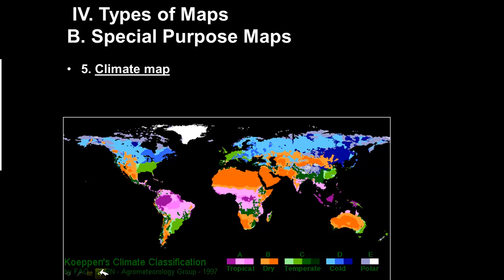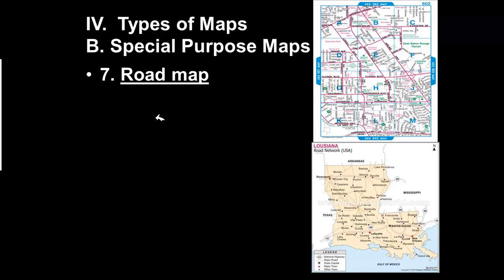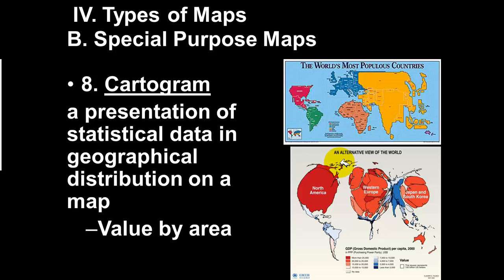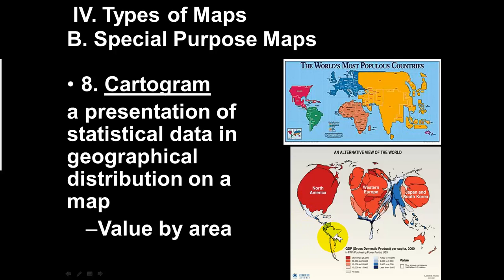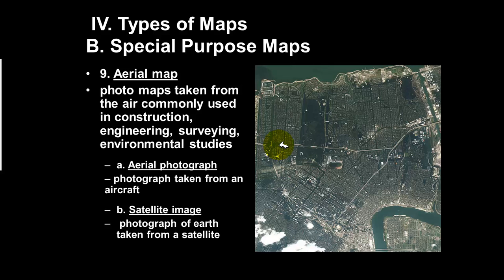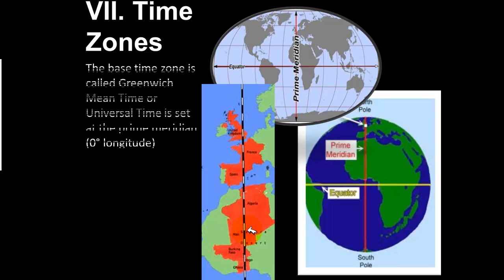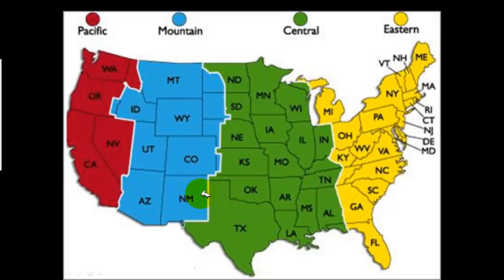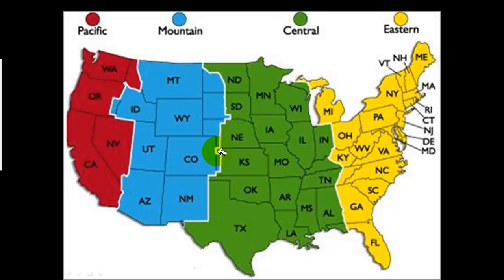Types of Maps Part 2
Unit 1 Concept 1 part 2